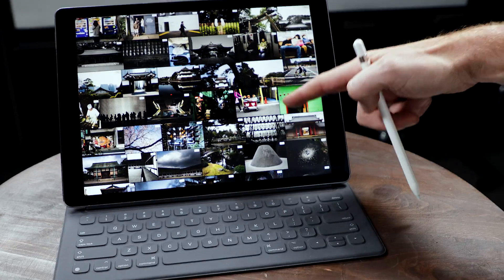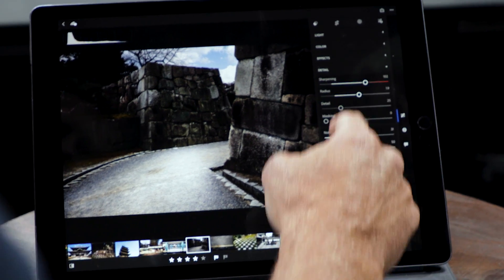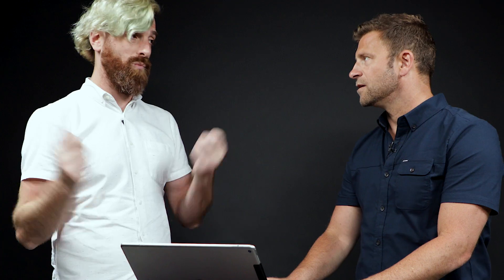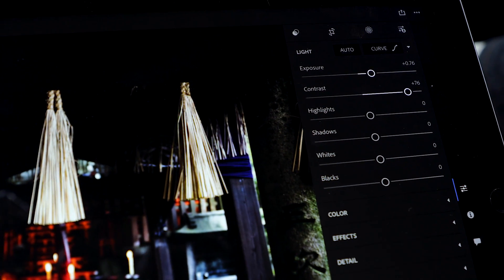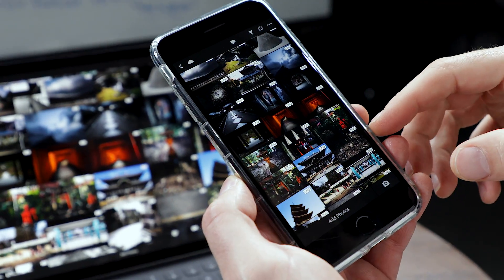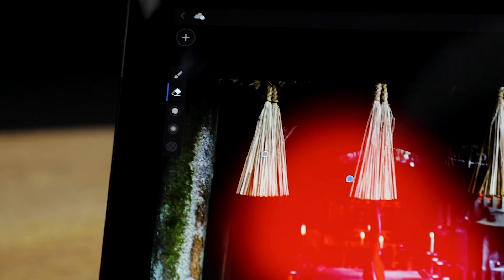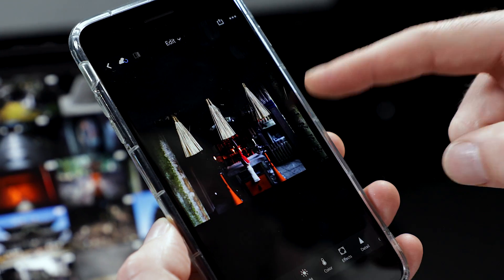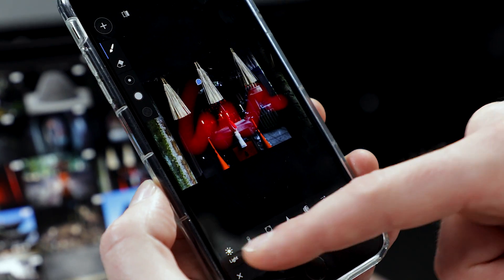First Look: New Adobe Lightroom Mobile | Chase Jarvis RAW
Get a quick preview of the new Adobe Lightroom Mobile released today. I've been using for a few weeks now, and it's a great way to manage & edit photos across all your devices.